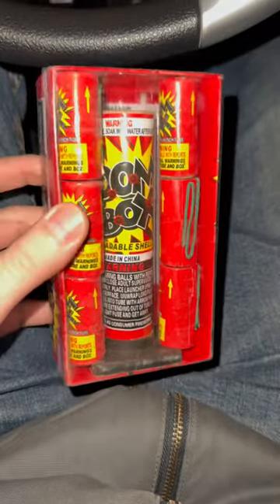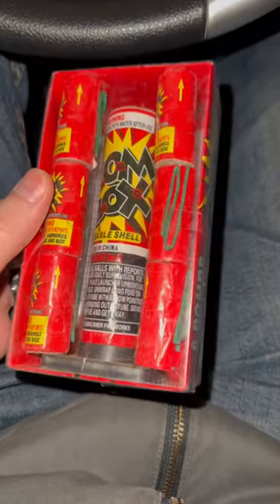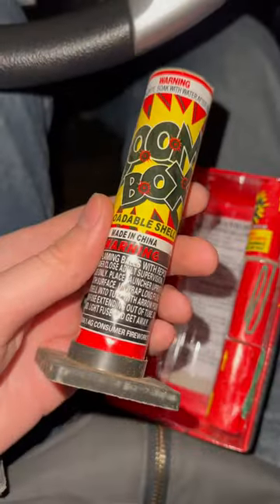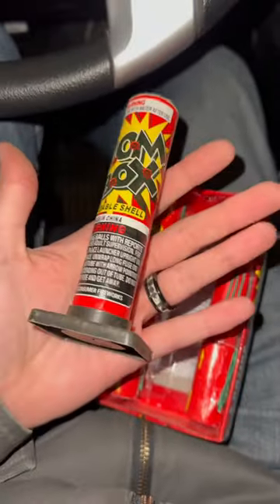BOOM BOX MINI CANISTER SHELLS